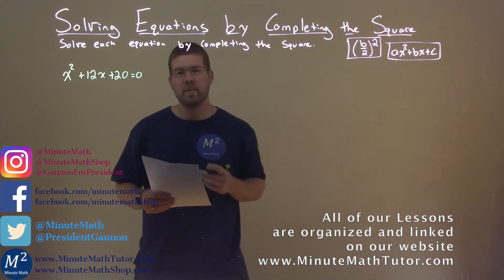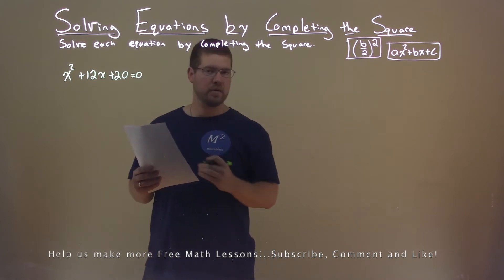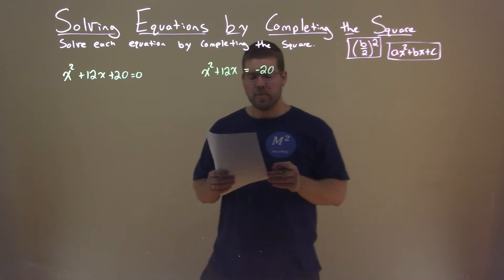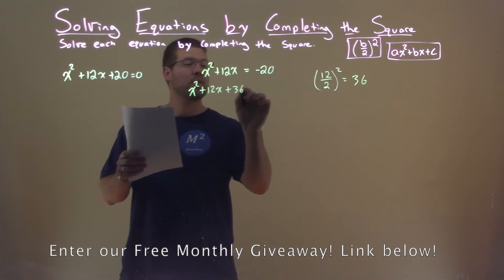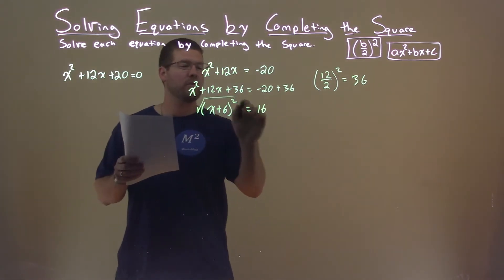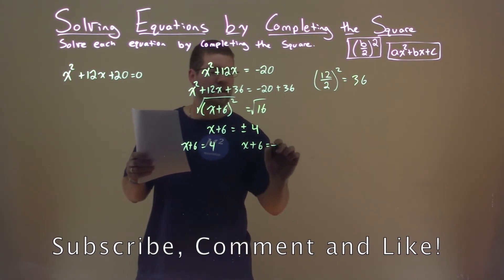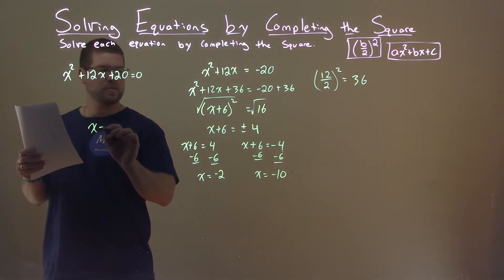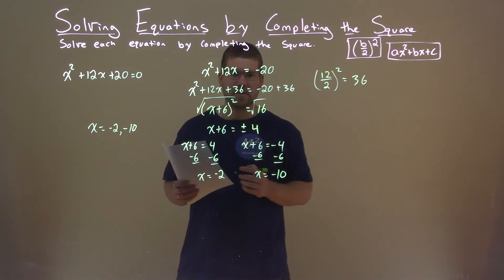Solve x^2+12x+20=0 by Completing the Square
Solve x^2+12x+20=0 by Completing the Square. Solve the equation by Completing the Square. In this free online math video lesson on Solving Equations by Completing the Square we solve each equation by completing the square. We learn how to solve x^2+12x+20=0 by completing the square.